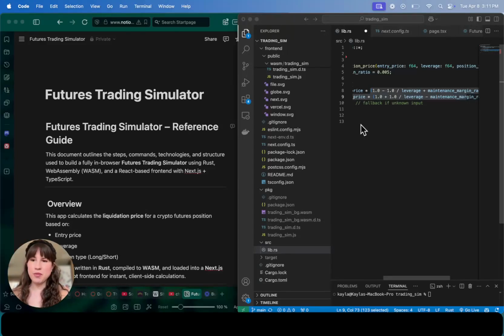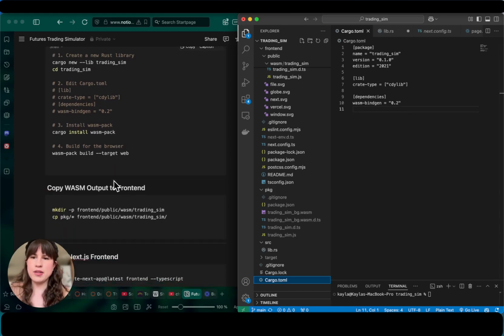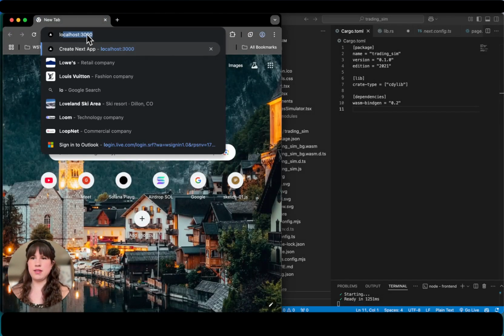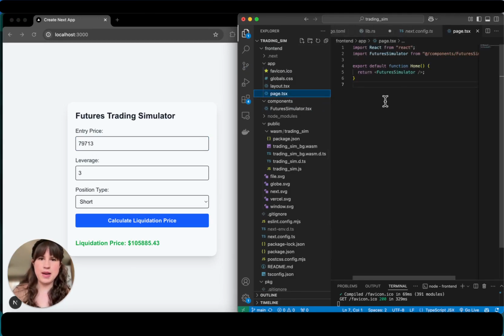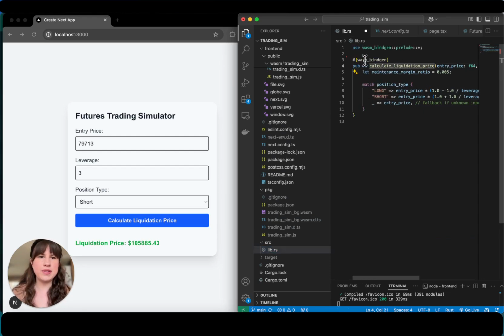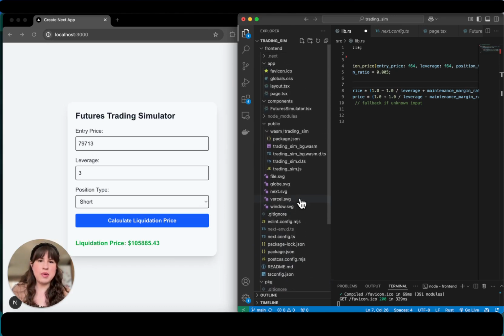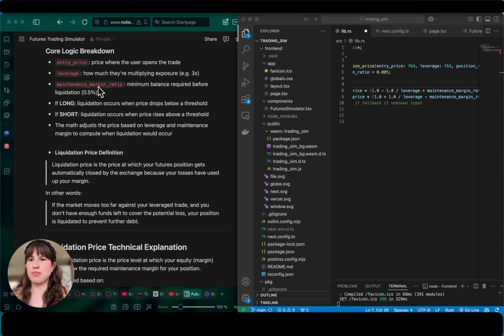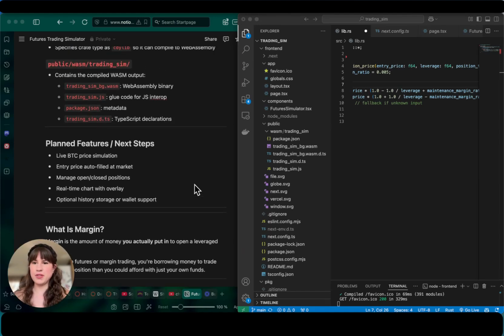Building a Futures Trading Simulator - Part 1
Rust, WASM, Next,js, React.

Building a crypto futures trading simulator app. This part 1 covers setup and calculating liquidation price.

0:00 - Introduction to Simulator
1:20 - Core Logic Overview
3:47 - Liquidation Price Explanation
5:13 - Future Enhancements Discussion